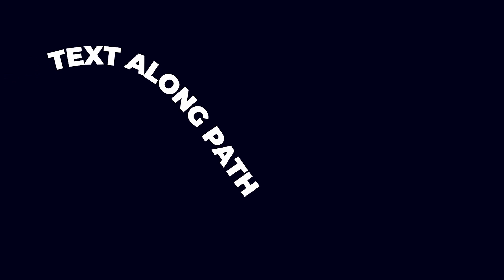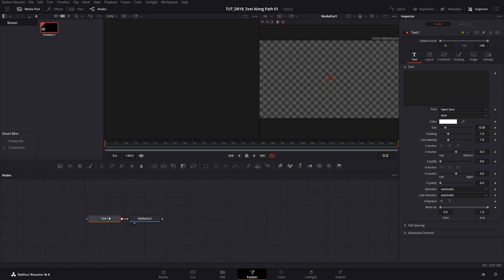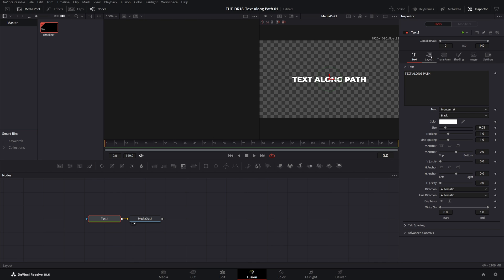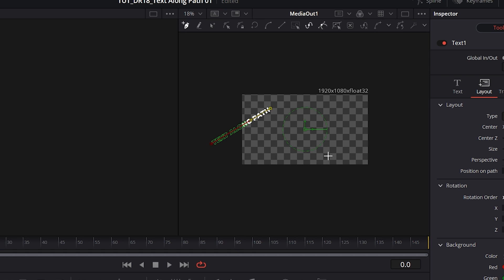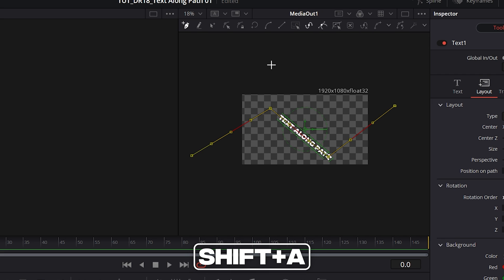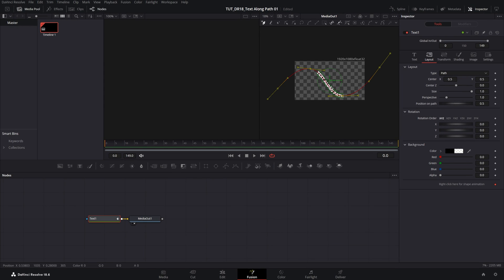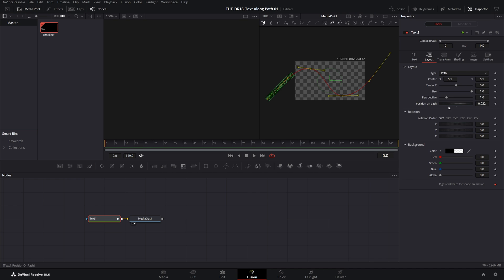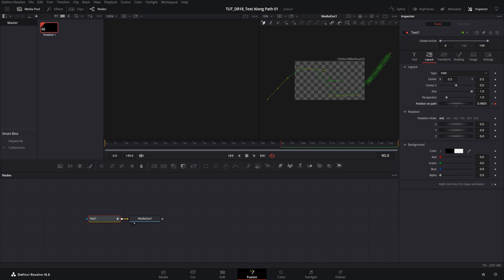Text Along Path Tutorial in Davinci Resolve | Text On Path